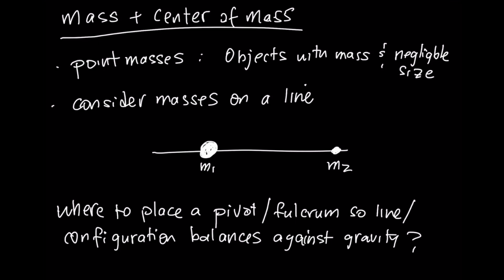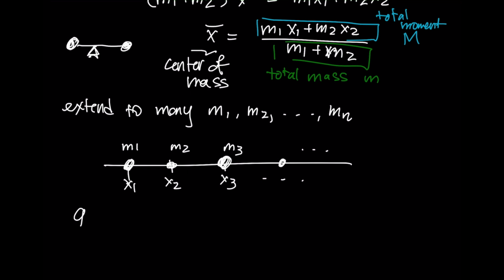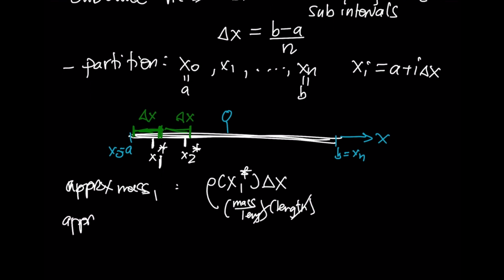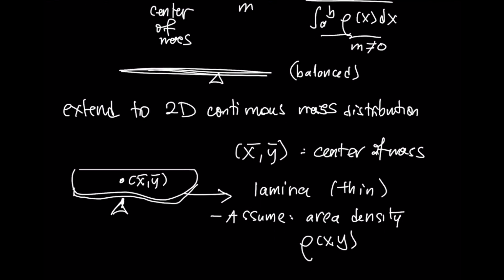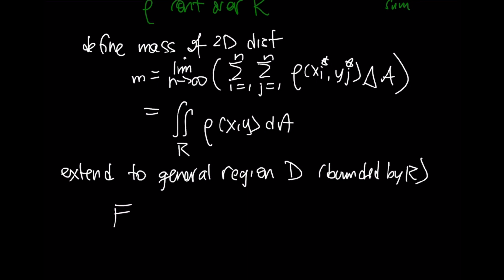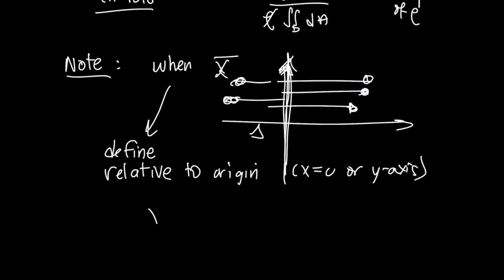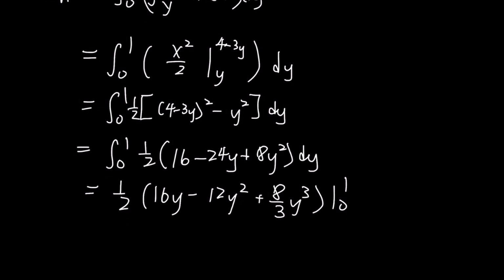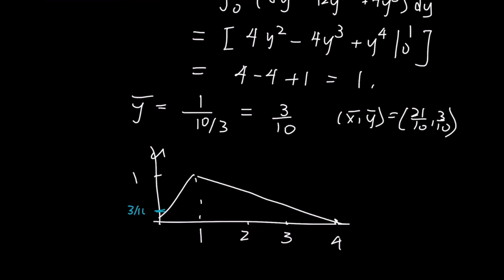MATH 2321-Sec 15.4-Mass and Center of Mass